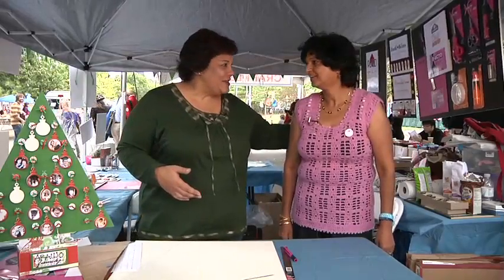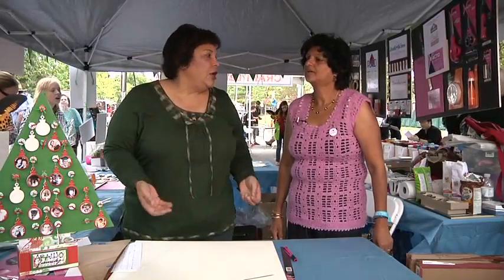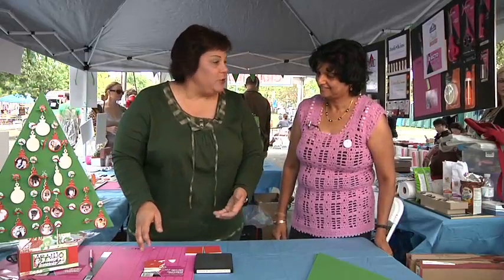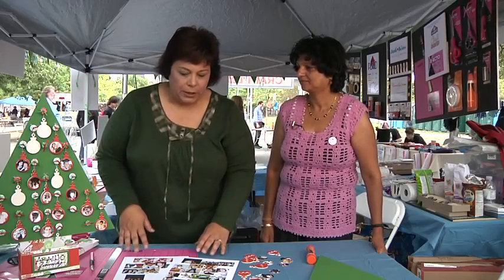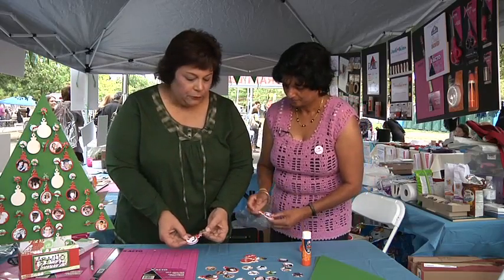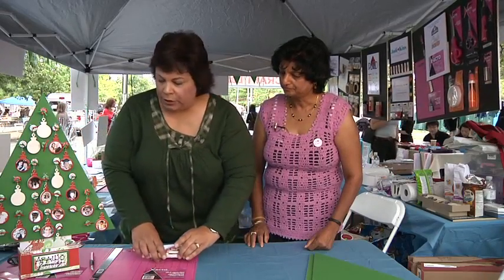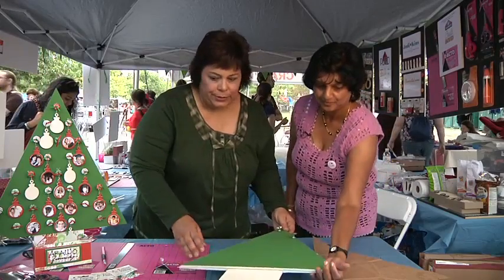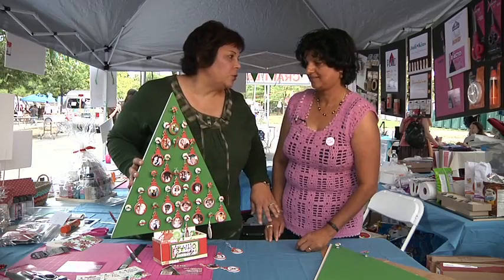Advent Calendar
Ana creates a very inventive Advent calendar in this episode shot on location at World Maker Faire in New York.